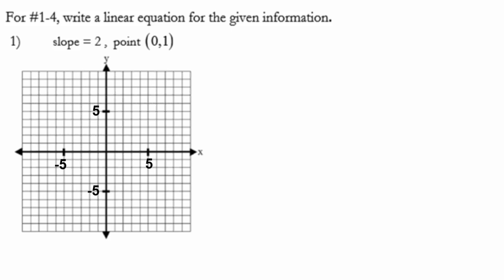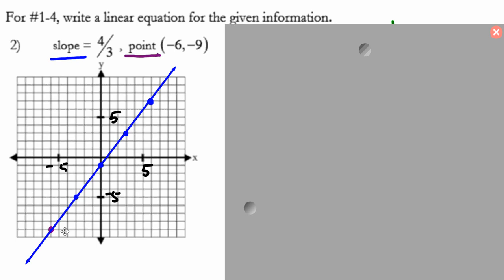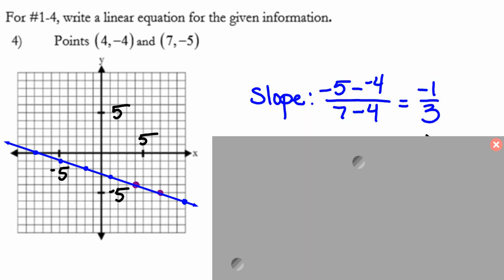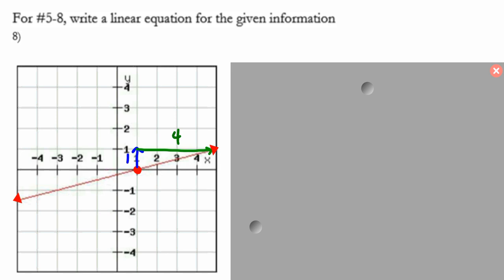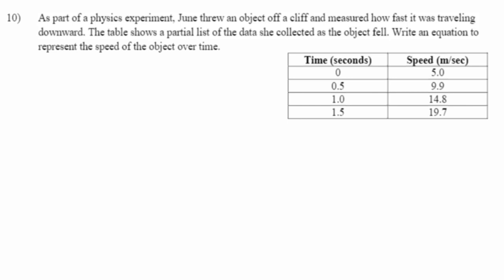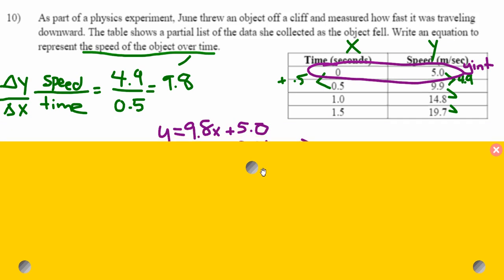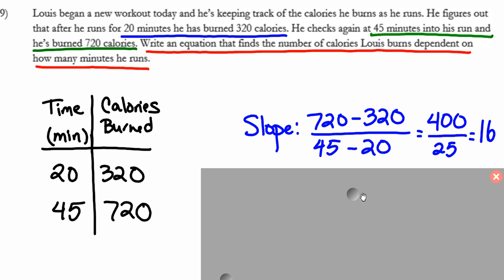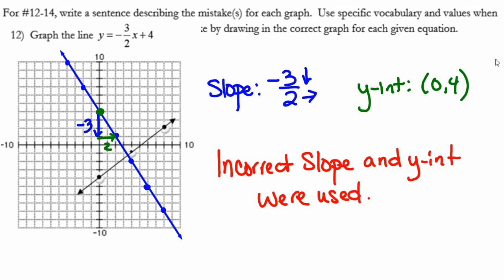Unit 3 Day 9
Writing Equations of Linear Functions Review
Graphing Linear Functions Review